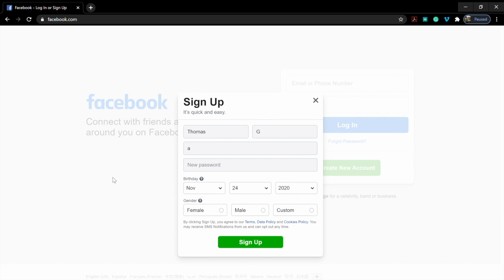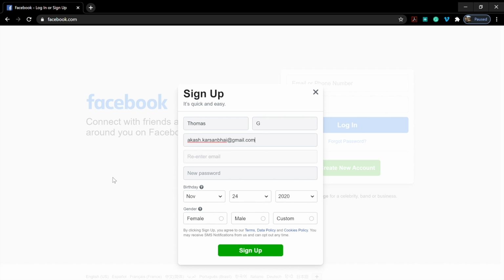Creating A Facebook Account (Simple Step-By-Step)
Hey everyone! This video goes through how to set up a free Facebook account.